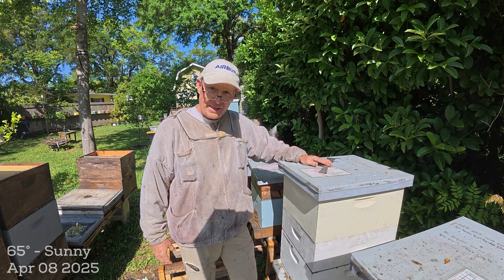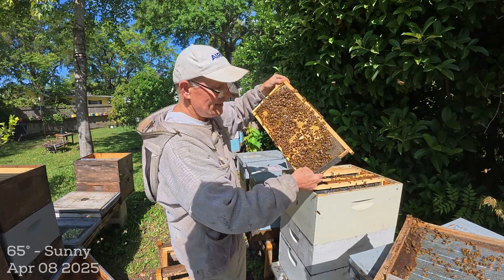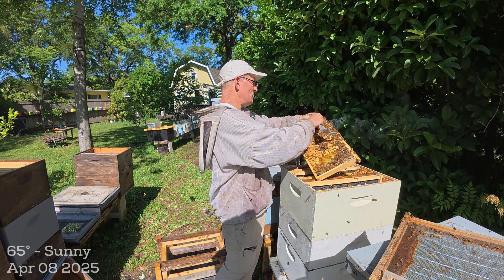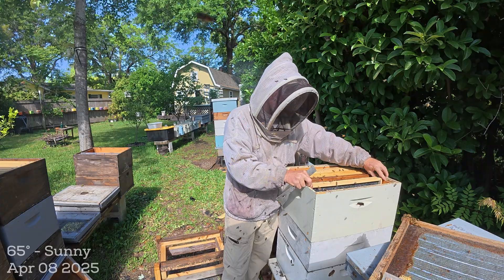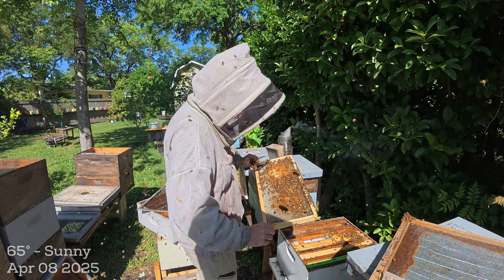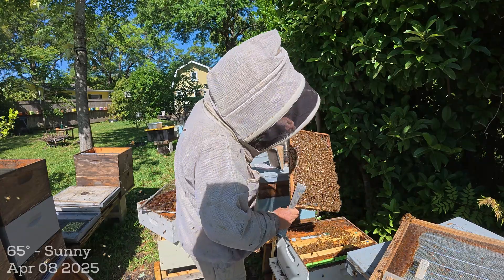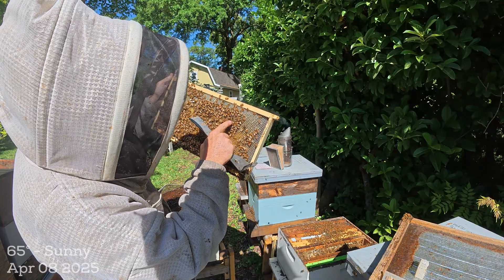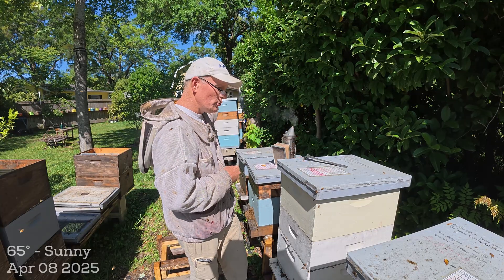The Swarm Demaree Combine - What Happened? - Jacksonville FL Zone 9b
My name is Chuck Cook and I am a University of Florida Master Beekeeper In Jacksonville, FL Hardiness Zone 9B. Being a Master Beekeeper only means that I am experienced enough to know I don't have a mastery of anything.  The bees continue to teach me every day.  Join me on my beekeeping journey. Please engage in the discussion by leaving a comment.

[00:00:00] Inspecting the Swarm Demaree Hive: Initial Observations
[00:01:56] Examining Top Brood Box: Frame Inspection and Honey Production
[00:02:17] Finding and Cutting Queen Cells from Foundation Frames
[00:03:59] Saving Queen Cells for Mini Mating Nukes
[00:05:38] Shaking Frames and Finding More Queen Cells
[00:06:56] Assessing Queen Cell Maturity and Pupa Development
[00:08:07] Evaluating Top Brood Box: Foundation and Honey Storage Strategy
[00:09:37] Checking Bottom Brood Box: Queen Acceptance and Laying Evidence
[00:10:40] Searching for Eggs and the Queen in the Bottom Brood Box
[00:12:38] Finding Eggs and Spotting the Green Queen
[00:14:13] Placing Cut Queen Cell in Nuc and Reassembling Hive
[00:16:15] Demaree Split Success & Brood Management Strategy for Honey Production